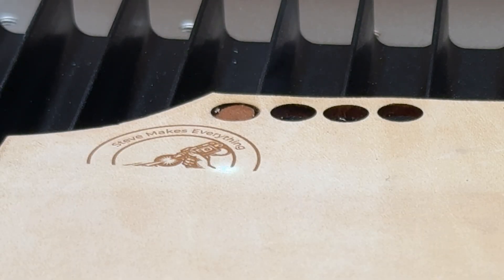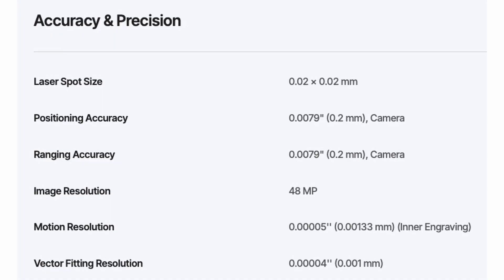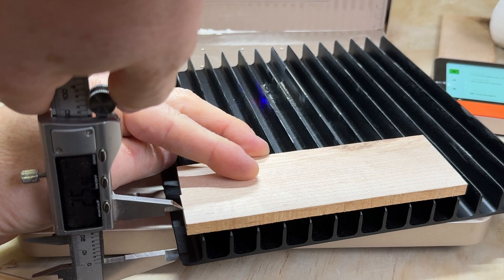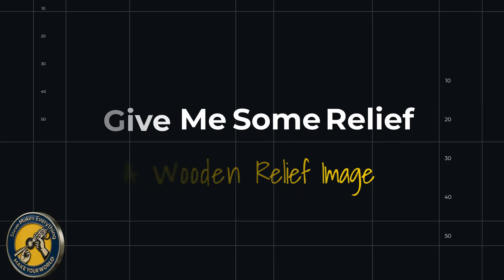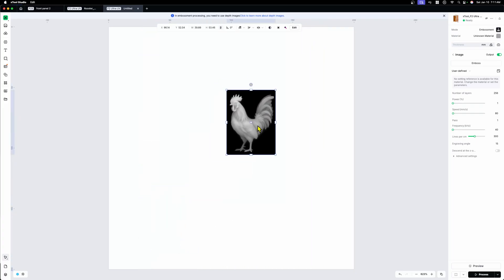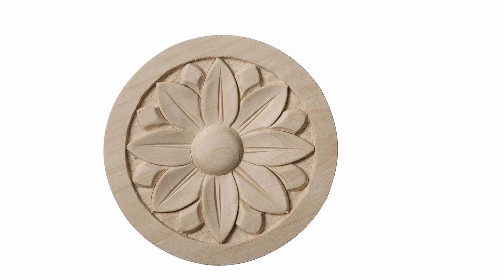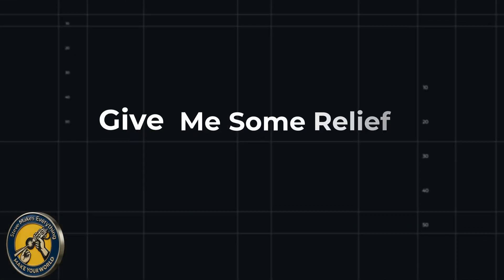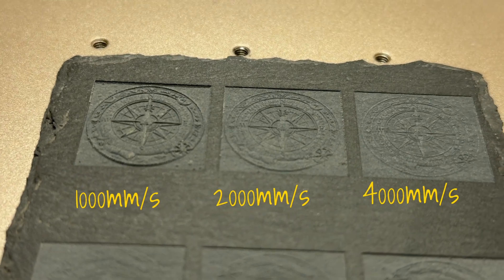INSANE Relief Engravings with the xTool F2 Ultra UV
In this video, I show you how to create real 3D relief engravings using a UV laser — including on wood, glass and a couple of other materials. We’ll walk through the full workflow using the xTool F2 Ultra UV laser, from manual focus calibration (which is critical for UV work), to creating a relief image in xTool Studio, to engraving detailed depth maps and even turning the result into a sellable product.

While this technique works on most UV lasers, this tutorial focuses on the xTool F2 Ultra because it’s one of the most accessible ways to get into high-detail UV relief engraving.

If you’ve ever wanted to move beyond flat engravings and start creating premium, high-value products — this is the technique that unlocks it.